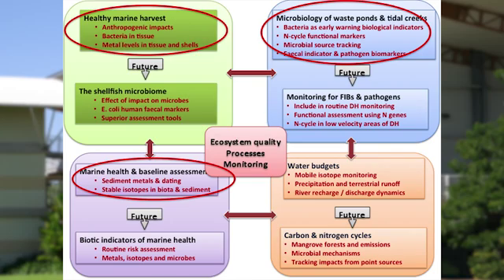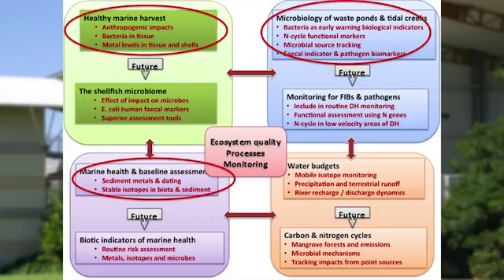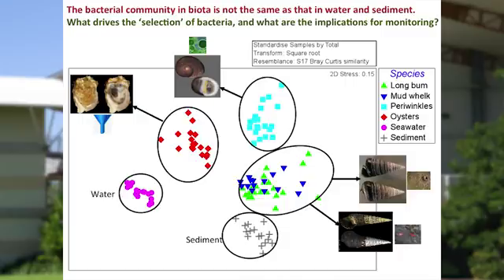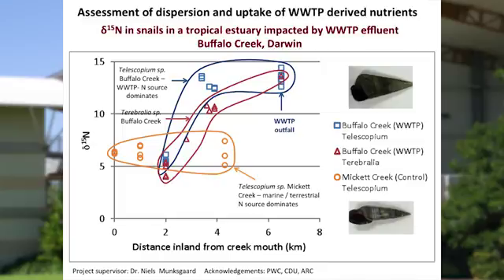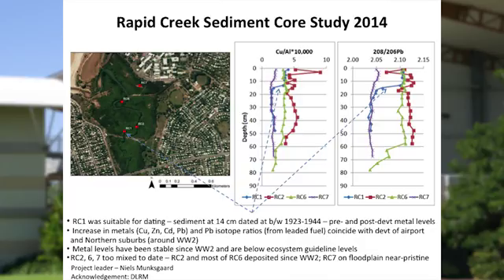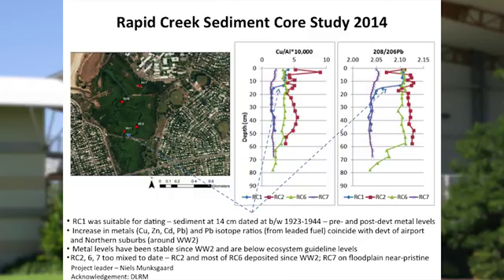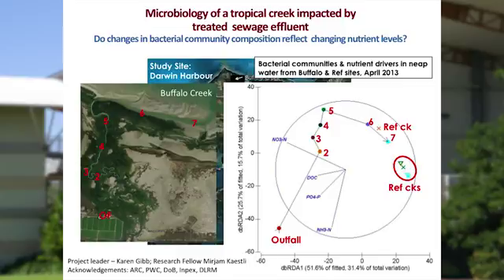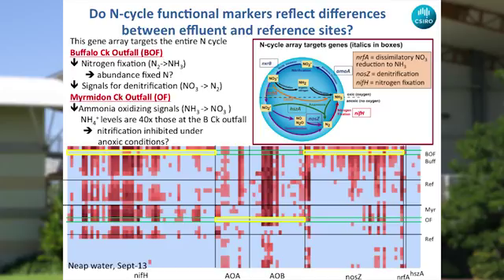RIEL Research Expo 2015: Presentation 12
Charles Darwin University's Research Institute for the Environment and Livelihoods conducts natural and social science across the Top End of Australia.